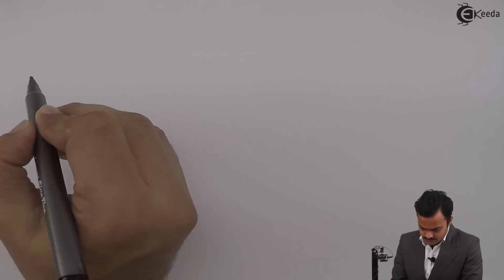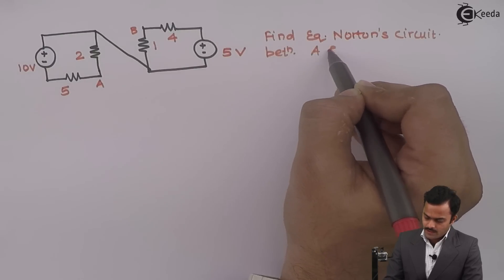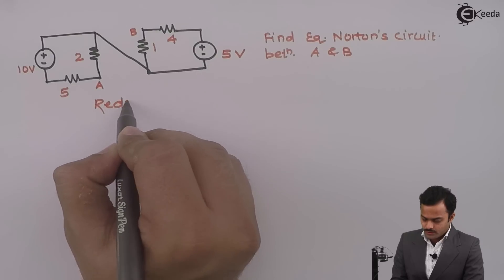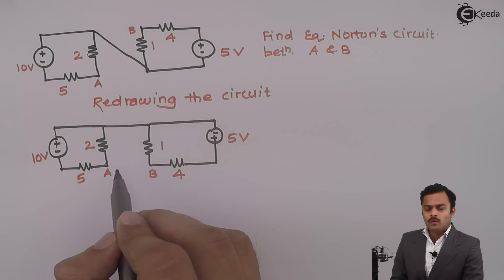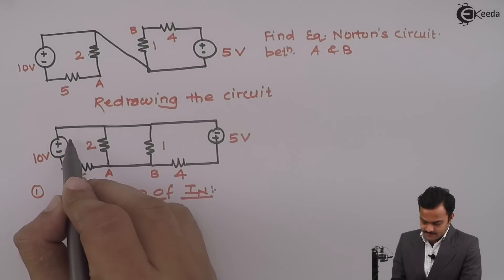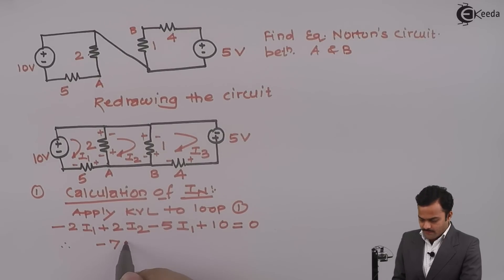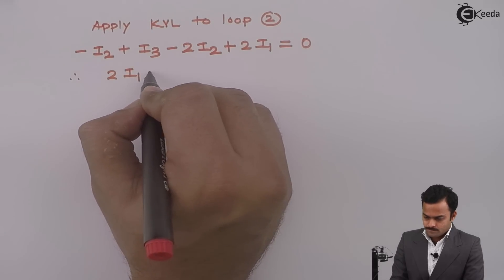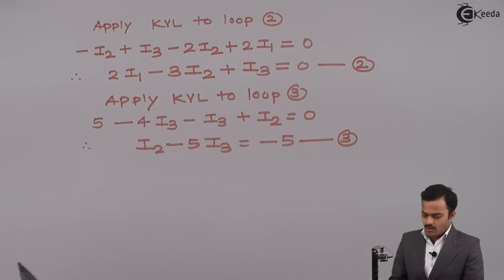Norton's Theorem : Problem 1 - DC Circuits - Basic Electrical Engineering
Video Name - Norton's Theorem : Problem 1

Watch the video lecture on the Topic Norton's Theorem : Problem 1 of Subject Basic Electrical Engineering by Professor Hemant Jadhav. Watch the Complete lecture on Engineering Academics with Ekeeda.

Happy Learning.